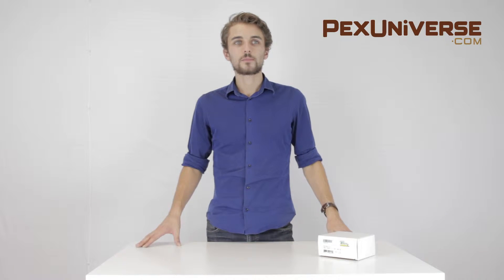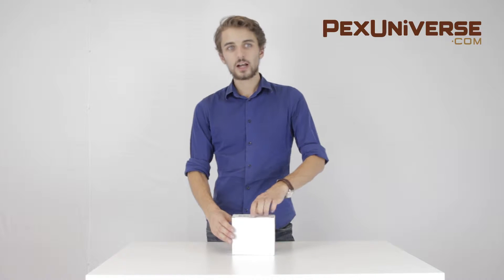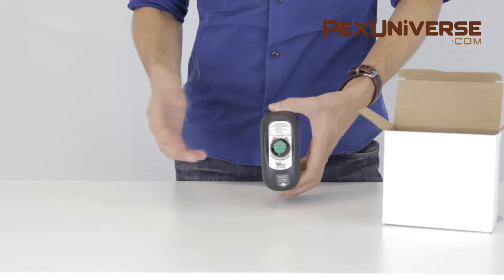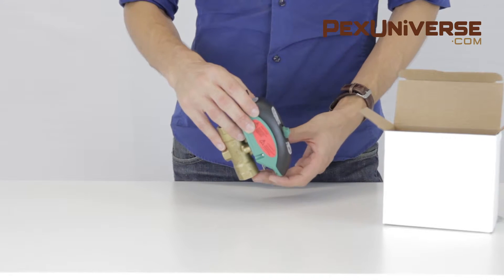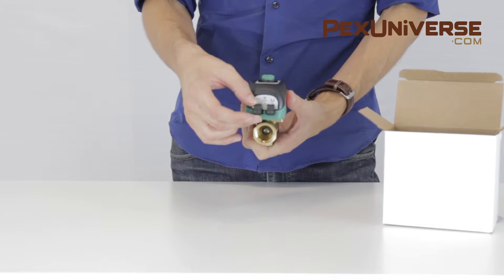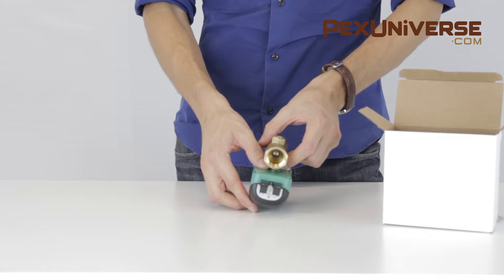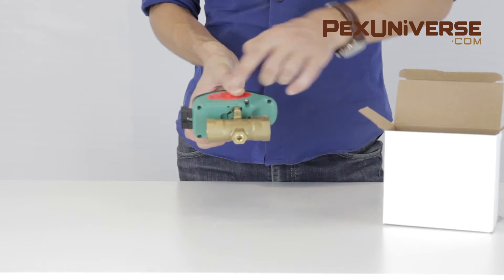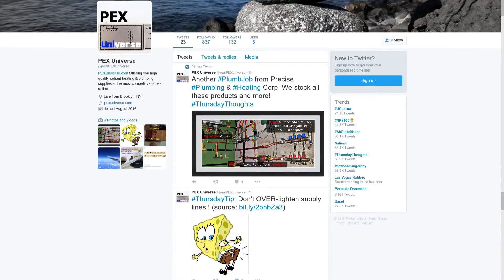34 Threaded Zone Sentry Zone Valve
Taco Z075T2 is a Motorized Zone Sentry Zone Valve with 3/4" Threaded, designed to be used in a wide variety of heating and cooling applications, provides on-off, normally open or normally closed control in both open and closed hot or chilled water hydronic systems.

Patented technology and microcircuit-based logic for controlling a gear driven electronic actuator make it the most technologically advanced zone valve ever made. The capacitor-powered valve is loaded with innovative technology and has a new high torque, high efficiency and highly reliable miniature motor. The valve can be installed in any orientation, allowing the operator to be mounted to the valve body regardless of direction. A green LED light shows full functionality of the valve.

Materials Of Construction (Actuator):
•Body: High Performance Engineered Polymer;
•Gears: High Performance Internally Lubricated Engineered Polymer.

Materials Of Construction (Standard Valve):
•Body: Forged Brass;
•Stem: Brass;
•Press Ring: Brass;
•Ball: Brass (Chrome Plated);
•Seat: Modified Teflon;
•O-Ring: EPDM.

Technical Specifications:
•Connections: 3/4" Threaded (2-way);
•Maximum Operating Pressure: 300 psi (2100 kPa);
•Maximum Shutoff Pressure: 125 psi (875 kPa);
•Maximum Ambient Temperature: 135°F;
•Fluid Temperature Range: 20-220°F (7°-105°C);
•Service: Water or Water/Glycol (up to 50% Glycol), Close Systems;
•Ball Rotation Speed: 90° turn - approx. 5 sec;
•Electrical Ratings: 24VAC, 60Hz, 0.48 Amps;
•Power Consumption (Charging): 11.4 W, 0.48 Amps;
•Power Consumption (Power On): 1.44 W, 0.06 Amps;
•Heat Anticipator Setting: 0.5 Amps;
•End Switch Ratings: 1 Amps @ 24VAC.